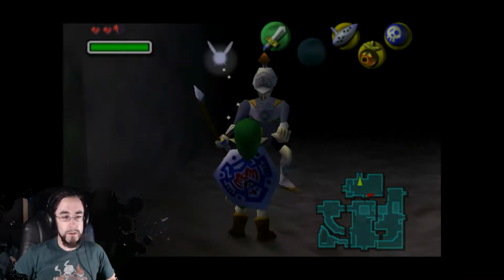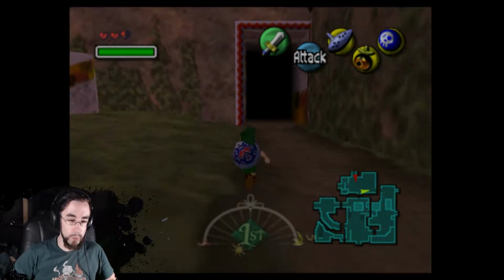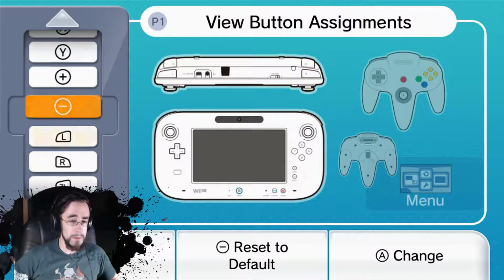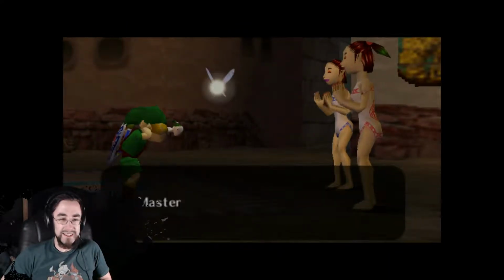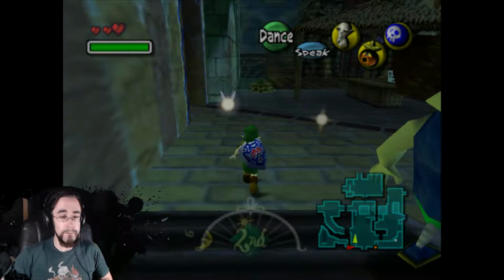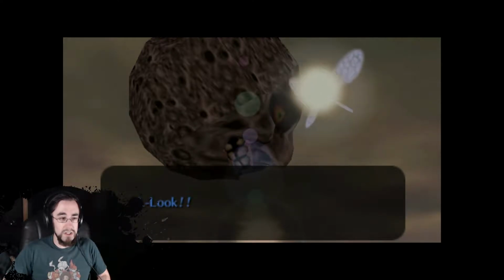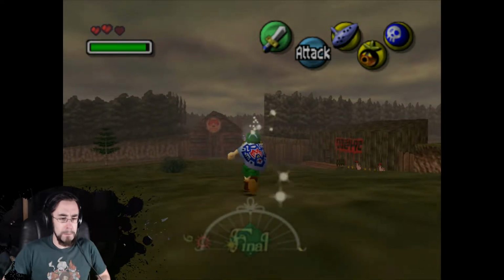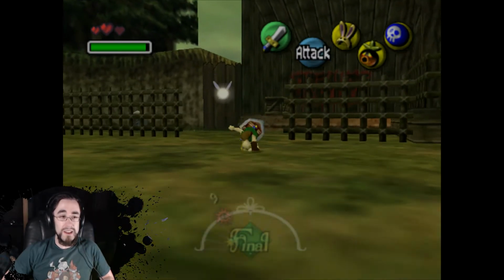Majora's Mask | Part: 4 | RIGHT STICK IS NOT THE C-BUTTONS!